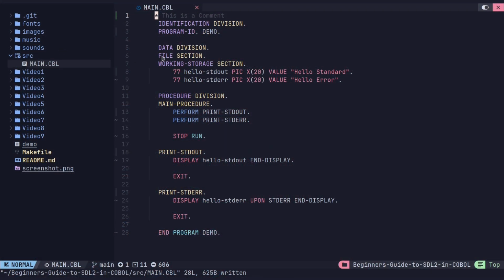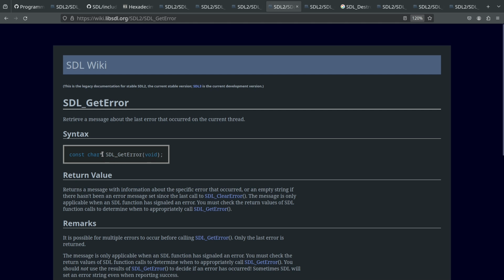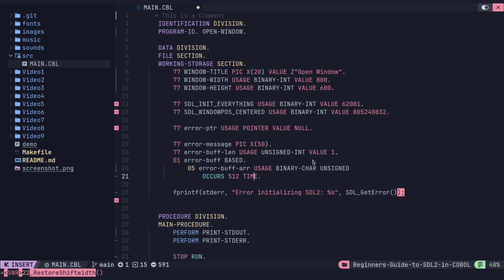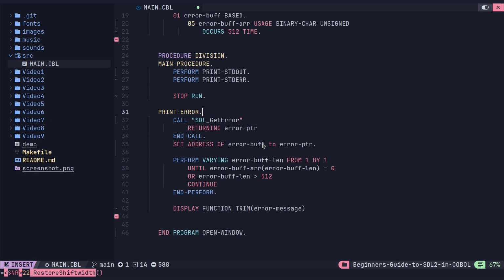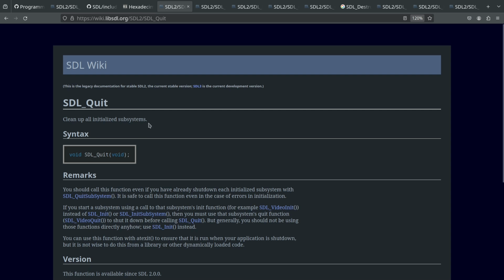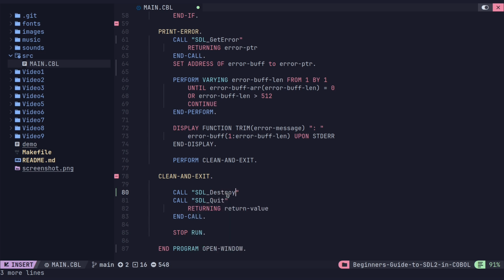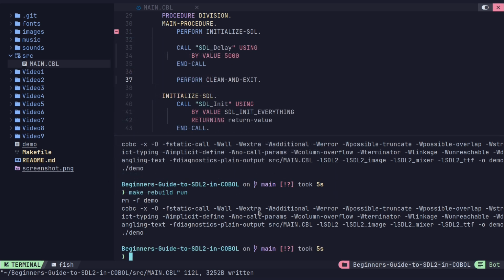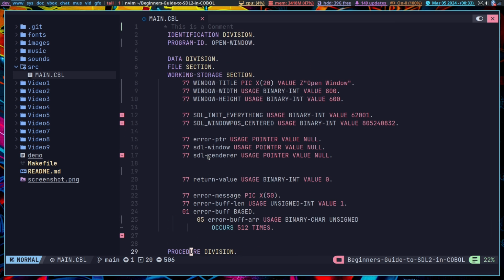Open Window - Beginners Guide to SDL2 in COBOL - Part 2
In this video we will Initializing SDL2. We will also create an SDL_Window and SDL_Renderer. We will handling errors and free resources.

An in-depth guide to getting started making games with SDL2 in the COBOL language.

SDL2 features:
SDL2/SDL.h
SDL_INIT_EVERYTHING
SDL_WINDOWPOS_CENTERED
SDL_Init
SDL_Quit
SDL_GetError
SDL_Window
SDL_CreateWindow
SDL_DestroyWindow
SDL_Renderer
SDL_CreateRenderer
SDL_DestroyRenderer
SDL_Delay
SDL_RenderClear
SDL_RenderPresent